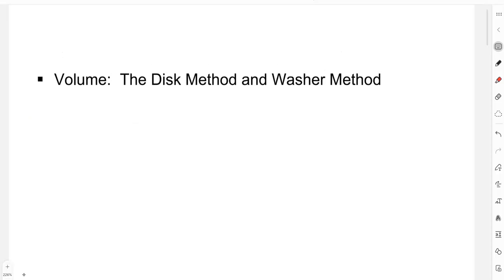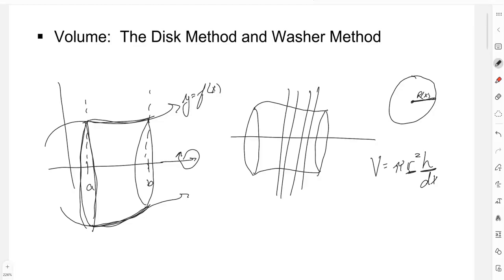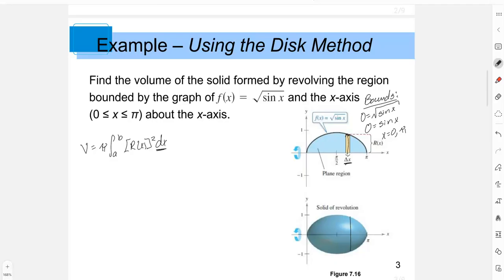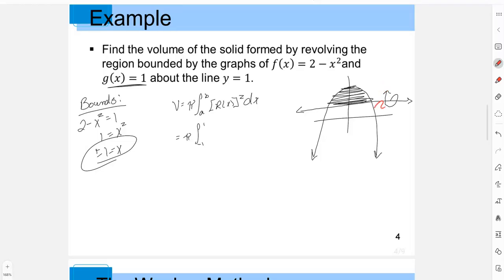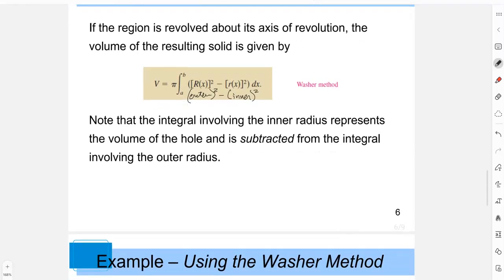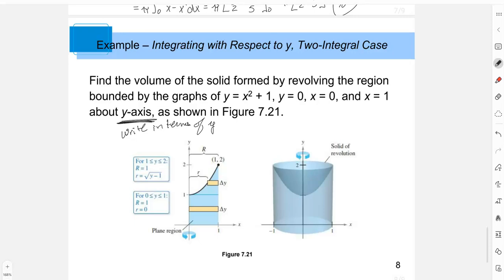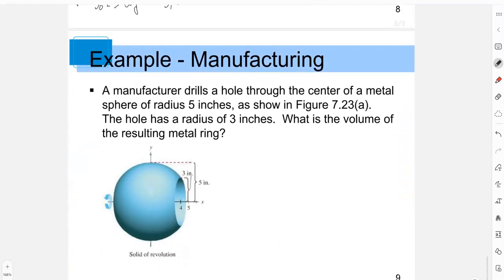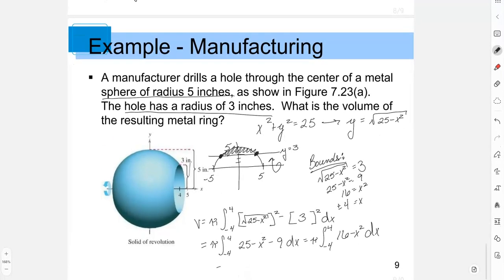MAT 272 Disk/Washer Methods OpenStax